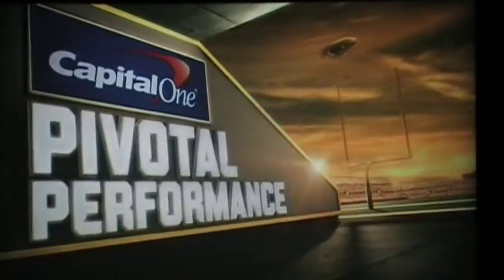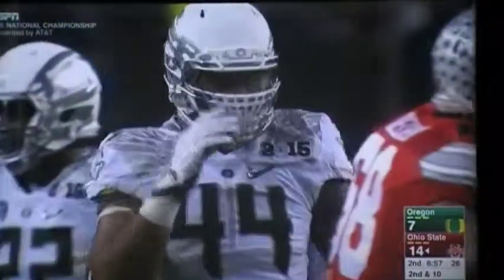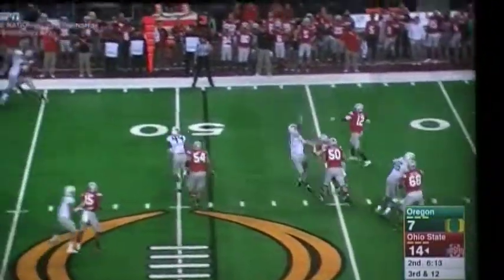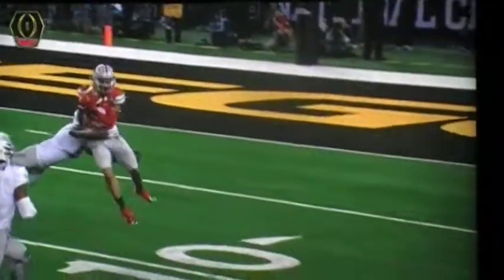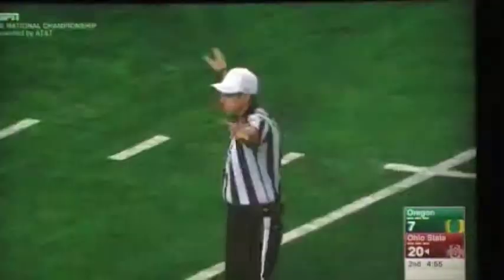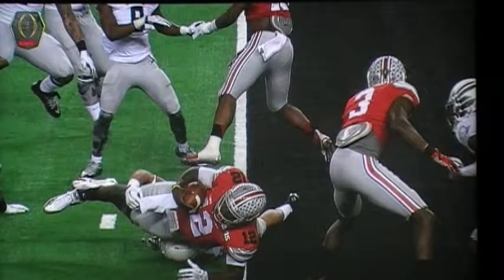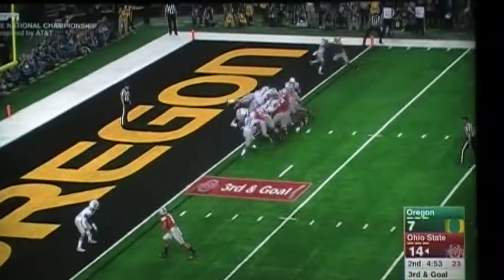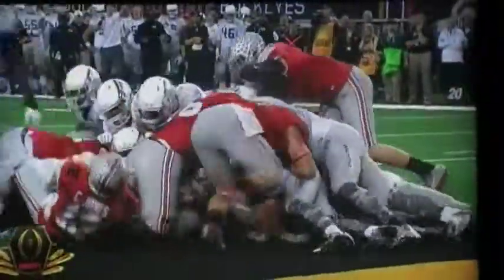National Championship Game - Ohio State 42 Oregon 20 - 49 Yard TD Drive (Jones TD Run)n)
Jones TD RUN - THE Ohio State Buckeyes - 2014 National Champions